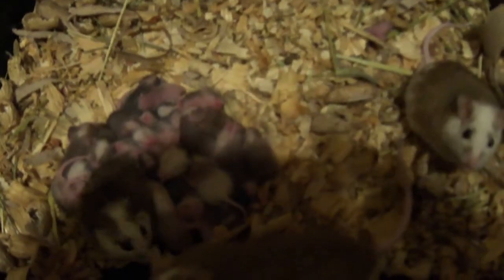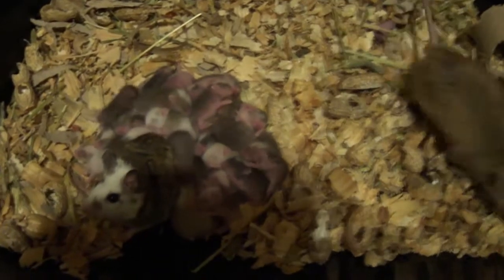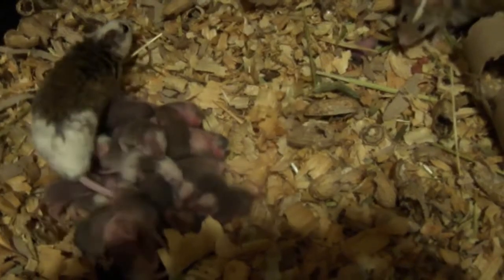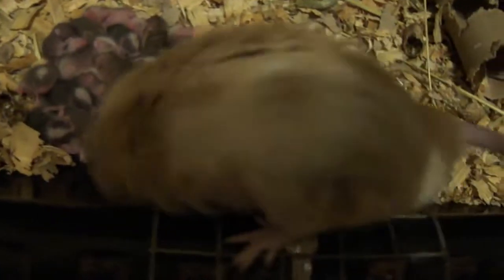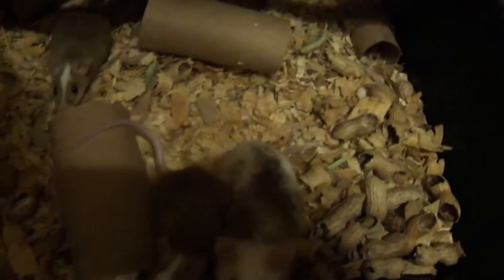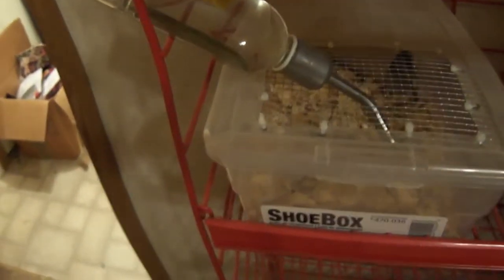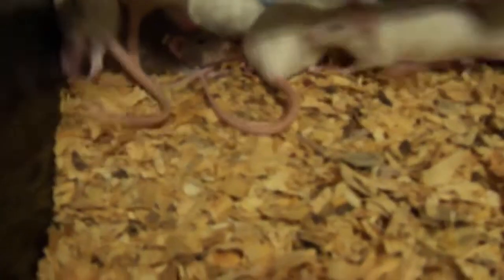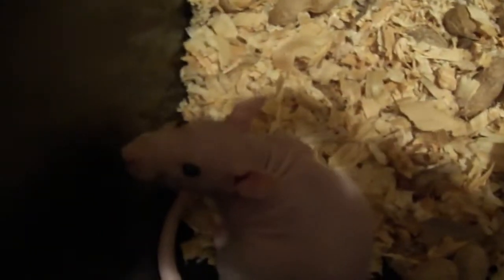African Soft Fur rats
Quick little video of my African Soft Fur colony We have here at Sinister Rodents. Another option over mice and rats. Great for finicky Ball pythons. Video was taking about 2 weeks ago. Also Dog food you see isn't there staple diet we feed mostly Mazuri rodent chow but when My feed store is out this is second choice. Also this was taken on cleaning day so please don't mind the mess lol...